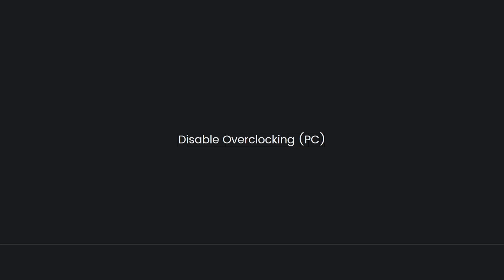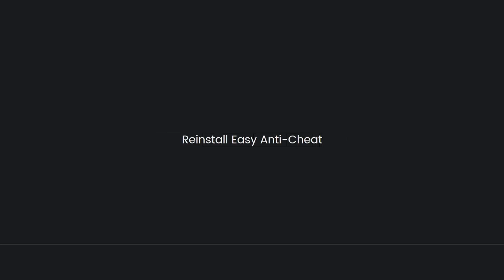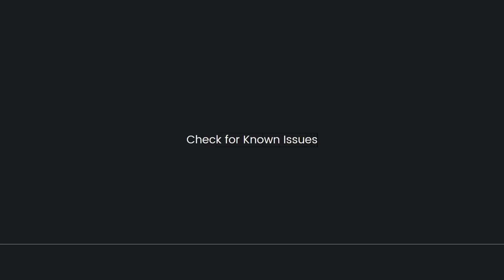How To Fix Fortnite Easy Anti Cheat Error (2023 Guide)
Learn How To Fix Fortnite Easy Anti Cheat Error (2023 Guide). This video will show you how to fix easy anti cheat error on fortnite. If you're wondering how to fix fortnite easy anti cheat error this is for you.